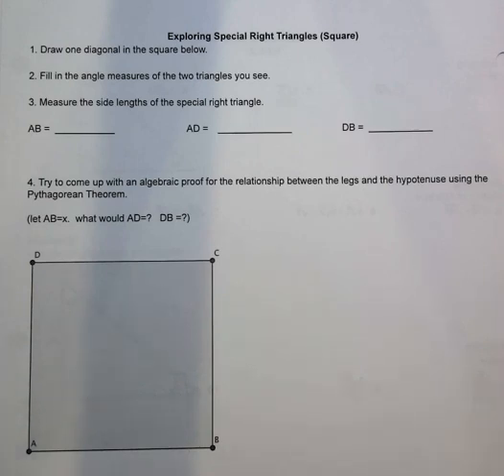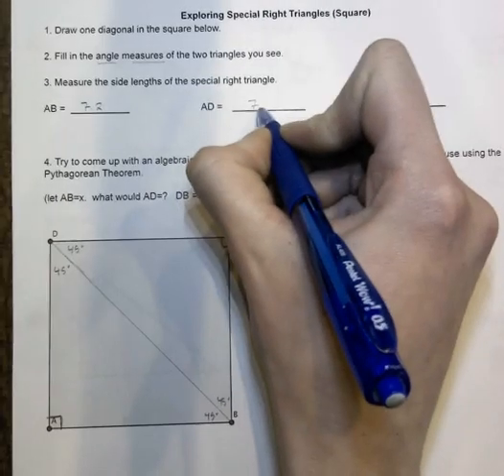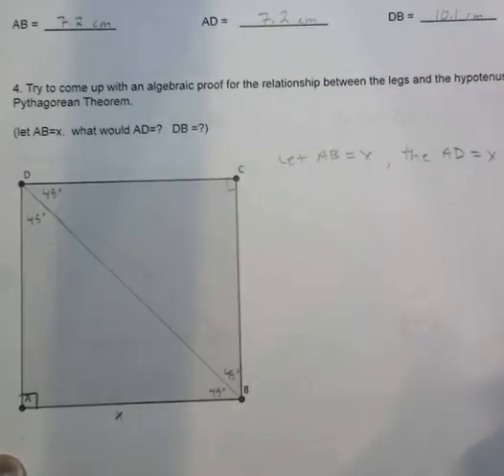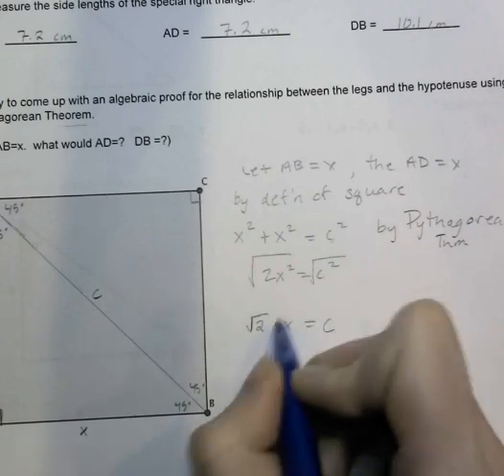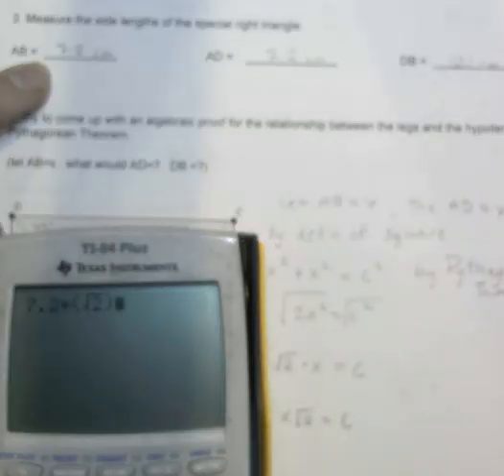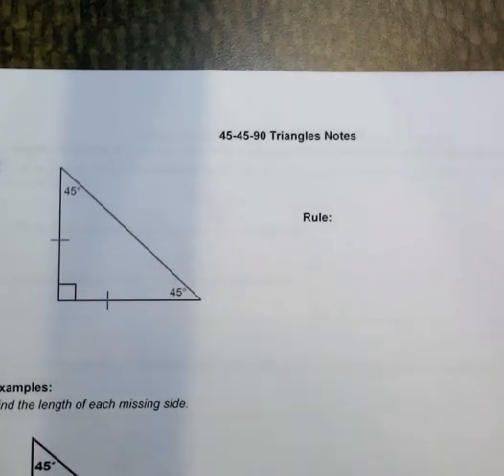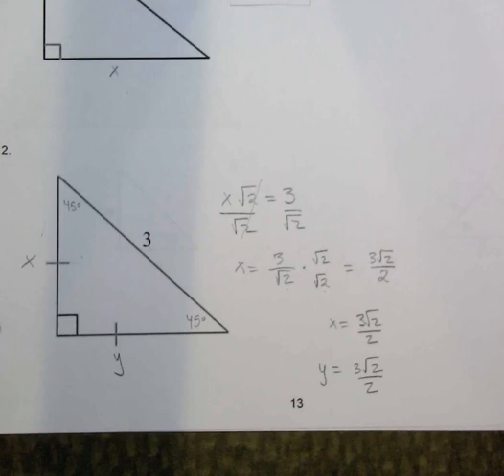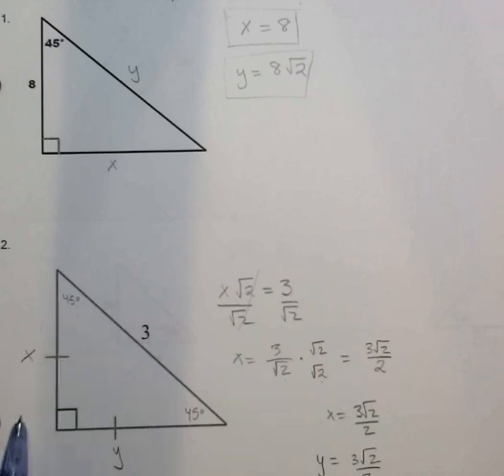45 45 90 Triangles